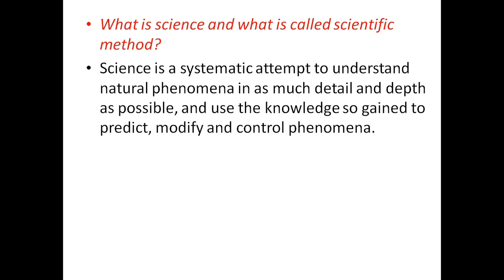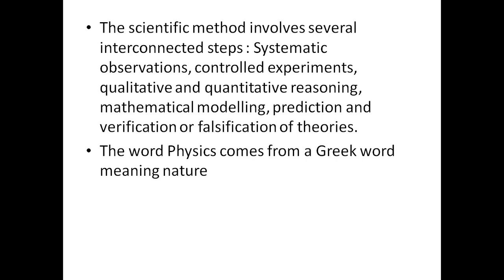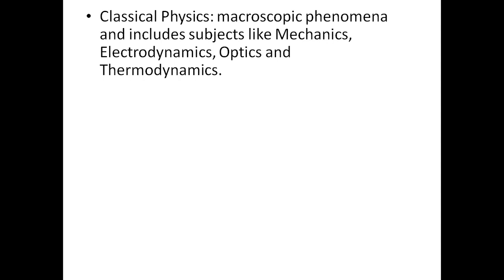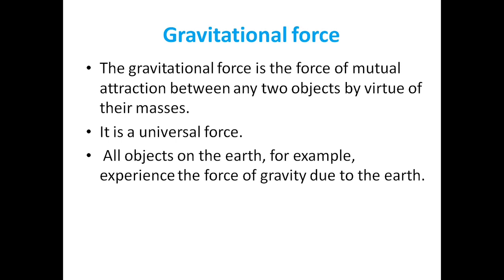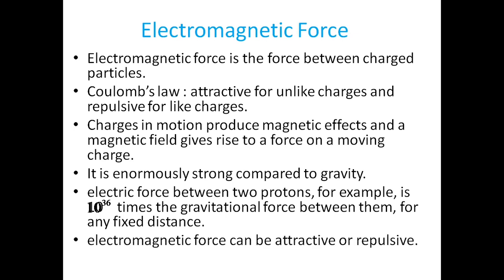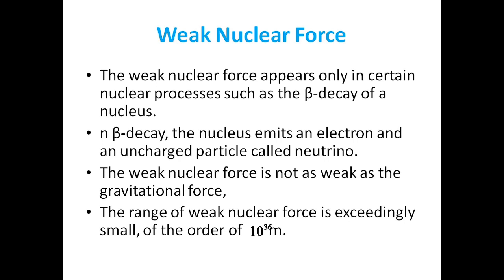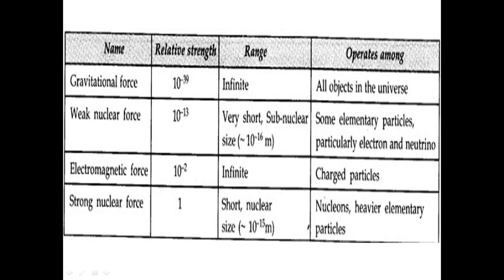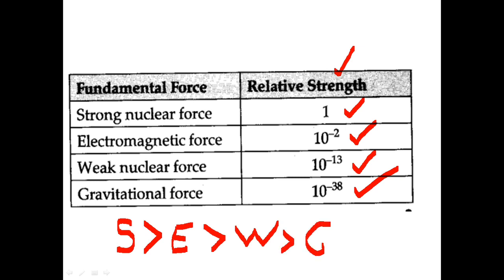chapter 1 physical world/cbse/physics/scert/fundamental force